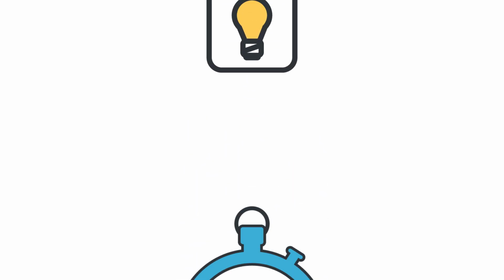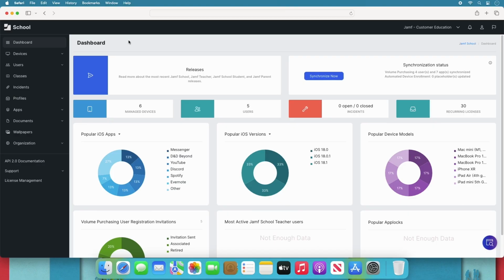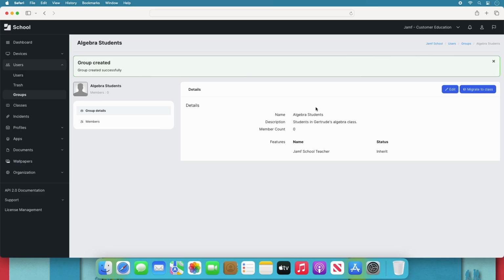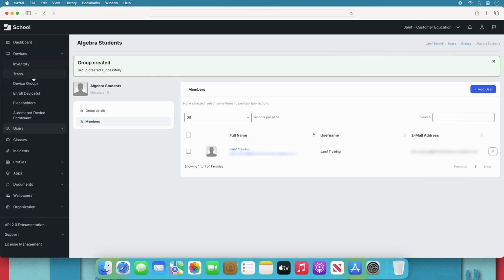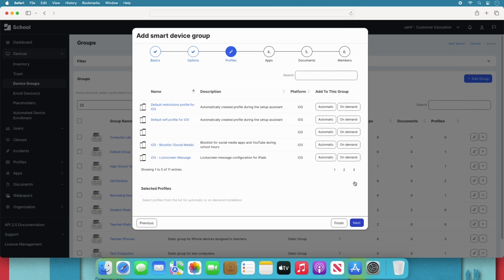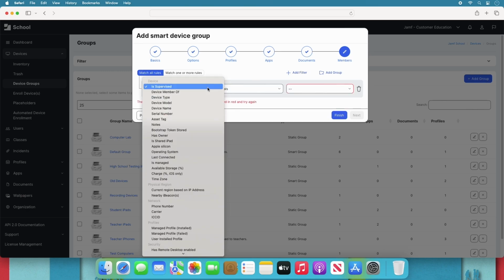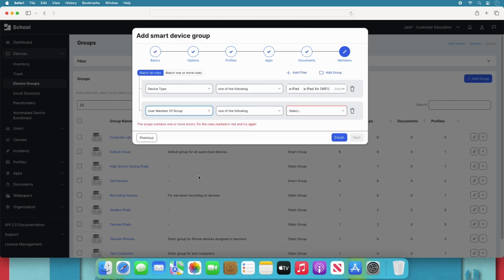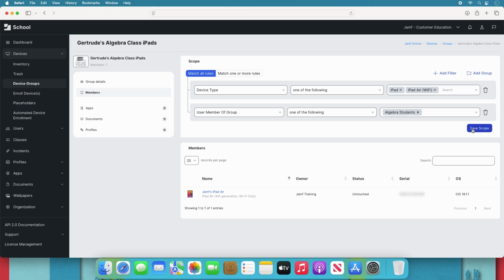Lesson 11: Device and User Groups in Jamf School | Jamf 140 Course